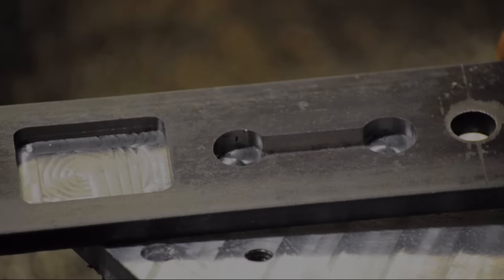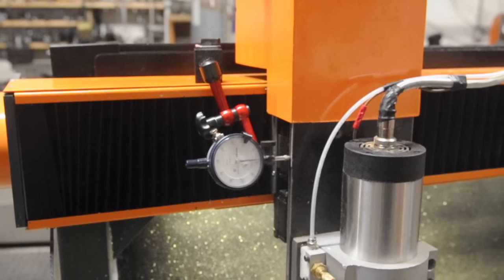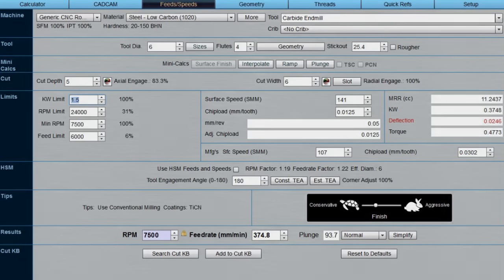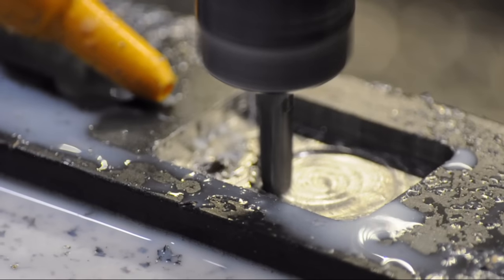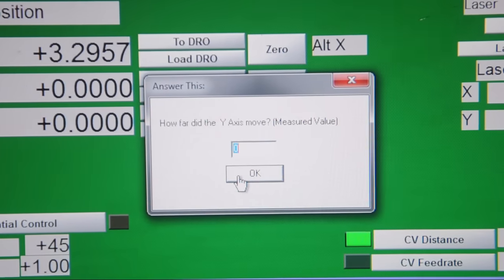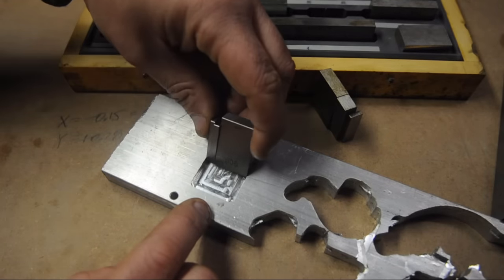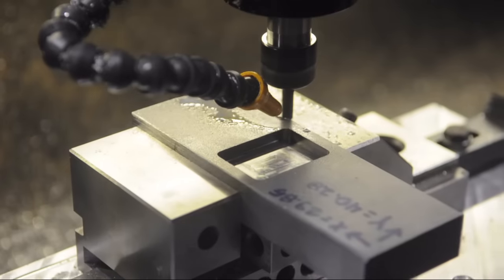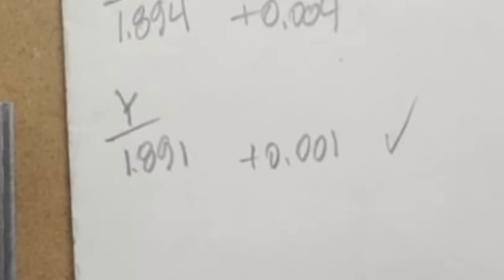ThisOldRouter - Cutting Steel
Short video to follow up on the "how about steel?" questions ..  and some thoughts on accuracy.  Sit back, relax, and watch as I make some bonehead moves trying to figure things out.